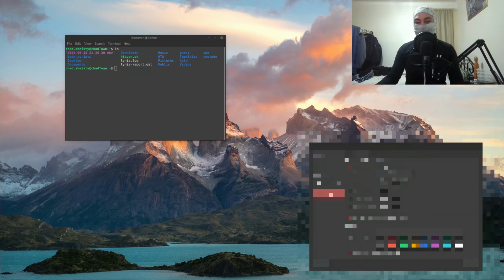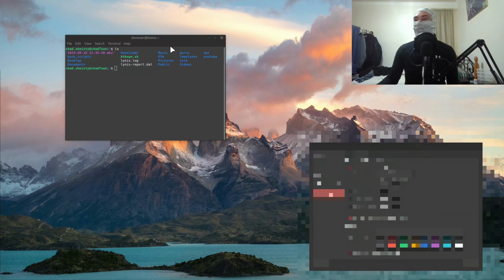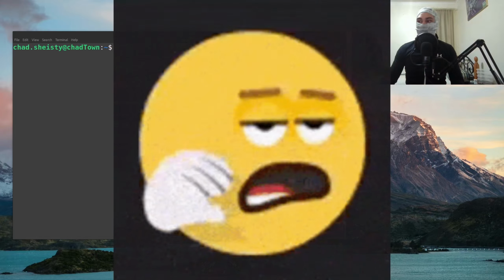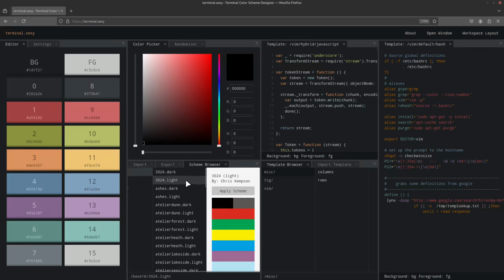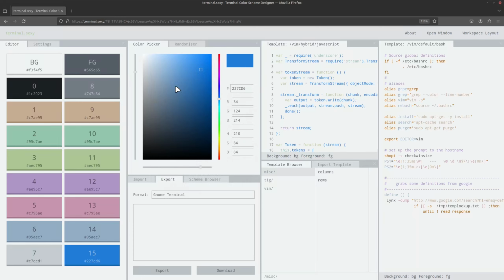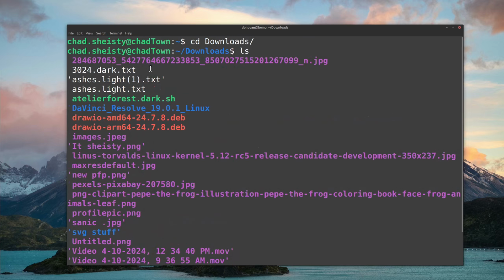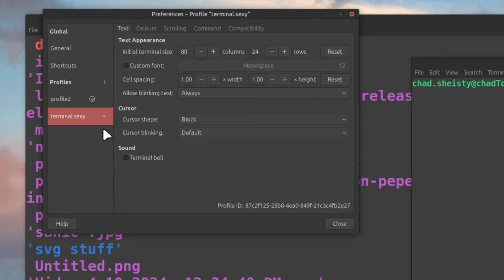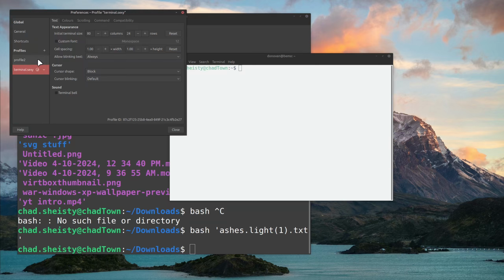change terminal color with terminal.sexy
small tutorial on how to change your linux terminals colour's with terminal sexy